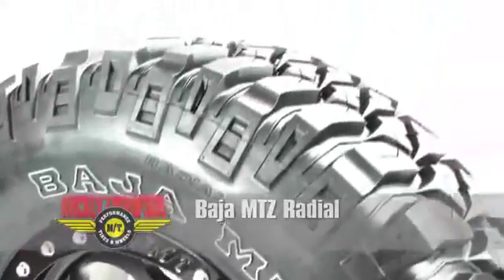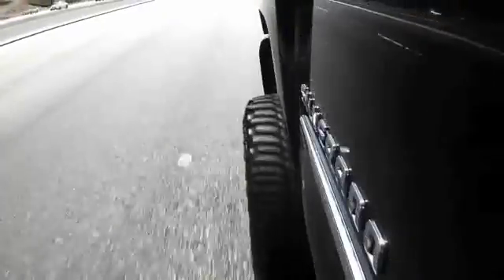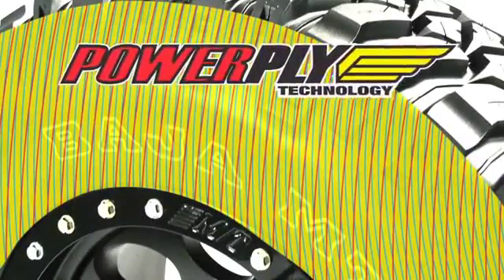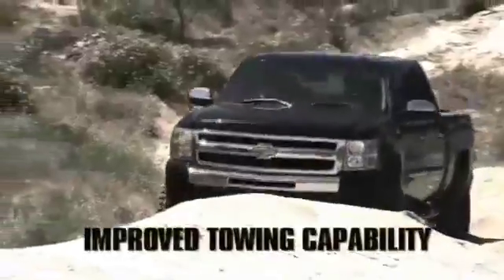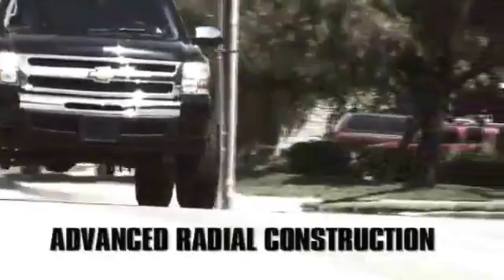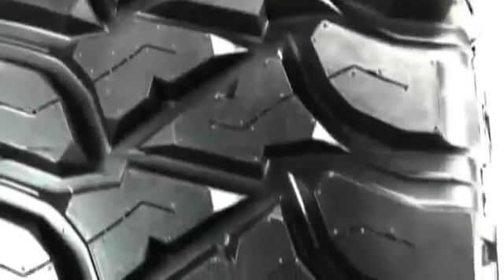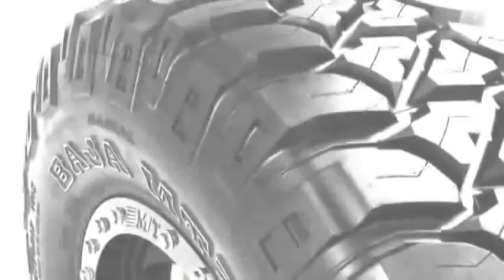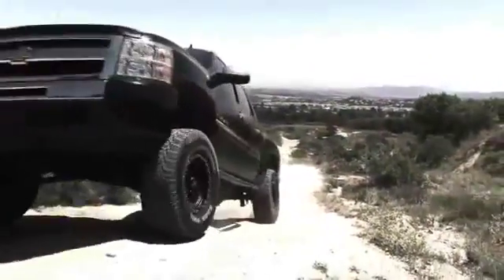Mickey Thompson video17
Mickey Thompson video playback-17